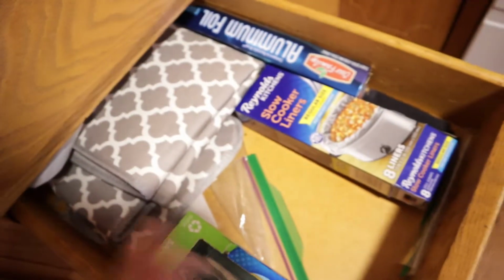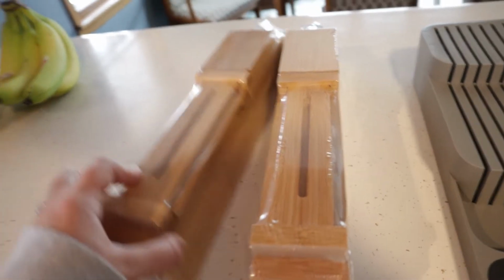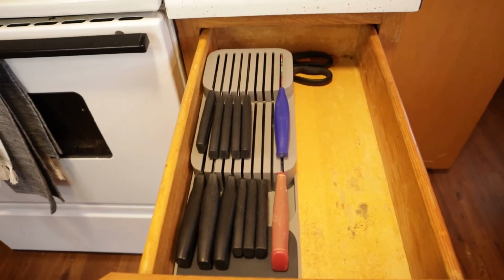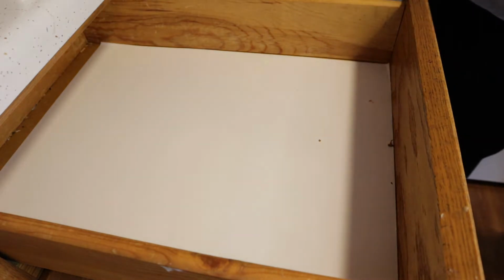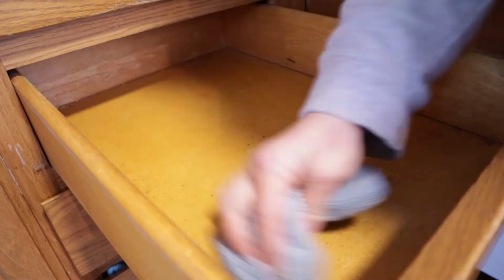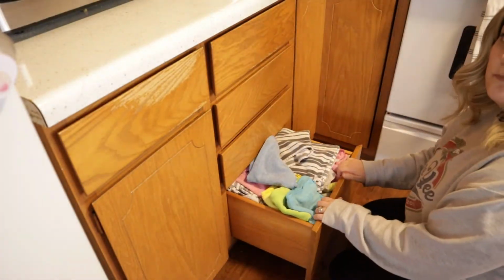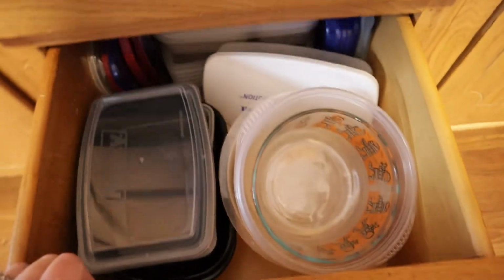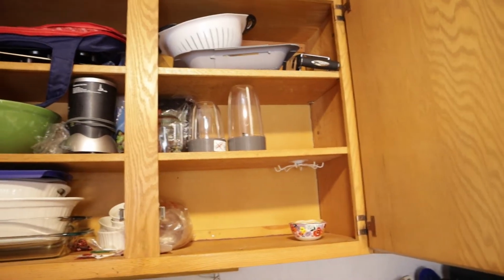*NEW*MASSIVE SMALL KITCHEN ORGANIZATION 2022 // DECLUTTER & ORGANIZE WITH ME // KITCHEN ORGANIZATION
Hey guys!  In today's MASSIVE SMALL KITCHEN ORGANIZATION 2022 we are doing some EXTREME DECLUTTERING AND ORGANIZATION!! Today I share with you guys ideas on how to organize a small kitchen so that it is functional for you and your family!  So come declutter and organize with me and lets tackle this kitchen organization for 2022!

Products in today's video:
In drawer Knife Organizer
Bamboo Drawer Dividers

I share videos 2x a week all on cleaning, organizing, decorating, DIY home updates, and all things mommy lifestyle so subscribe if you are interested in this type of content, I would love for you to join my YouTube fam!